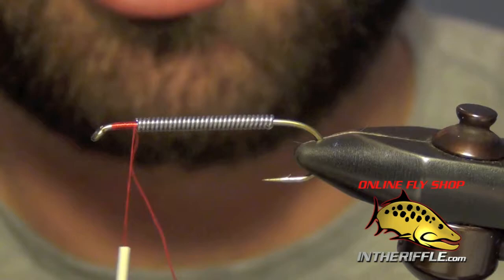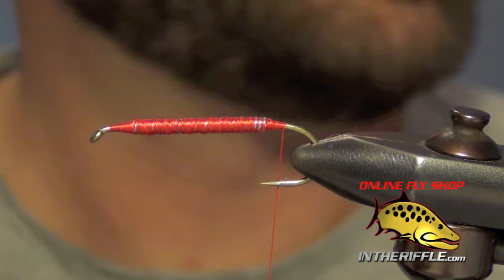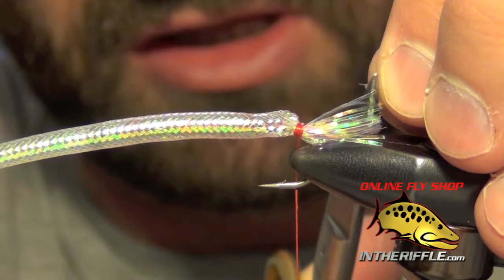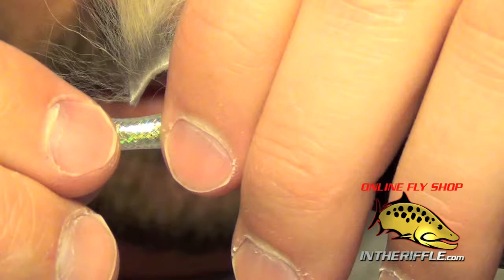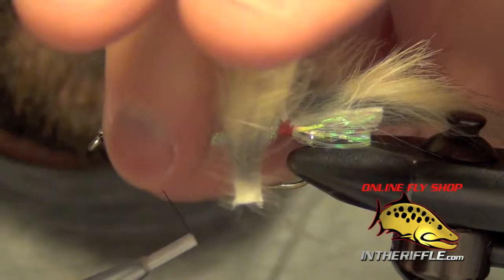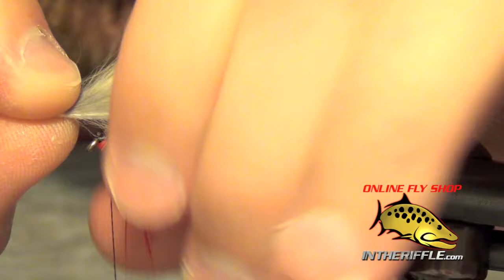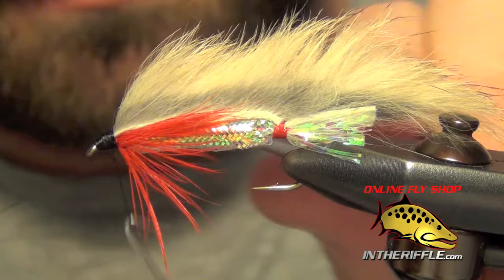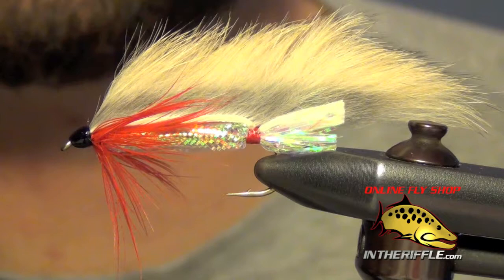Zonker Streamer - Classic Baitfish Streamer - Dan Byford Fly Pattern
Zonker Fly Recipe:
Hook: #02-08 Tiemco 5263
Wire: .010-.020 Lead Wire
Thread: Red or Black UTC 140
Body: Pearl Minnow Body
Wing: Natural Zonker Strip
Collar: Red Schlappen or Strung Neck Hackle
Glue: Brush On ZAP A GAP